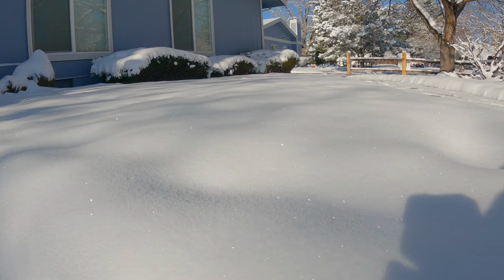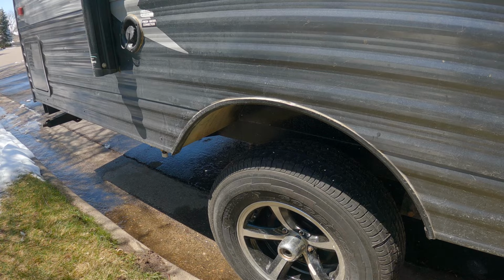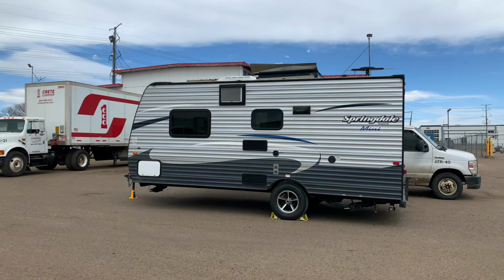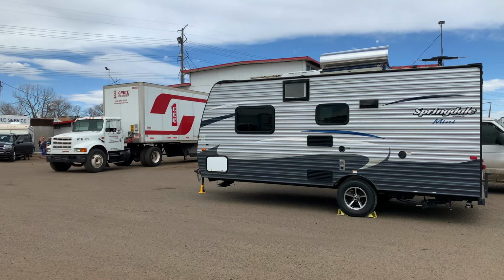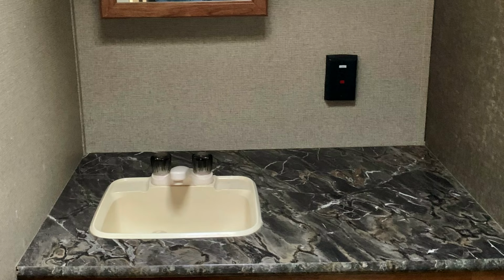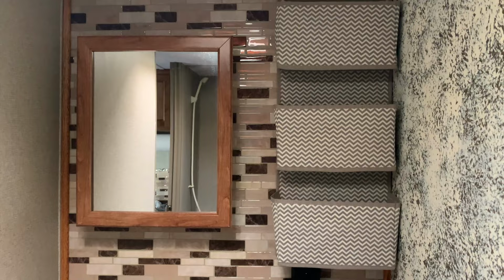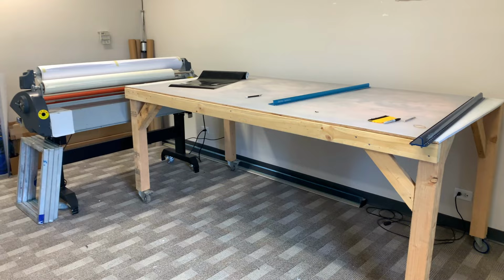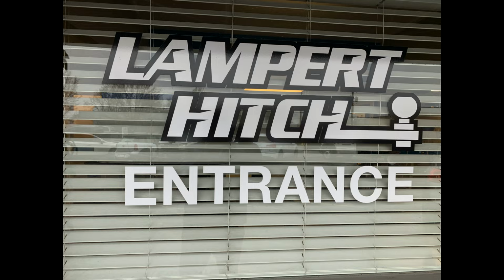RV Mods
We made a few Mods (modifications) to our trailer and we giving you an update.